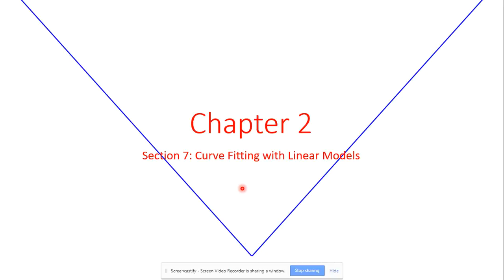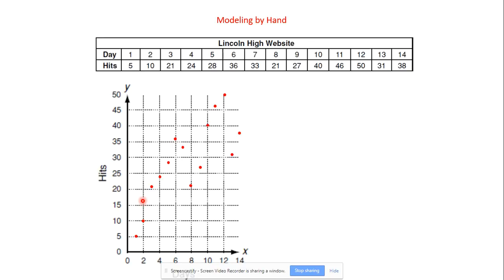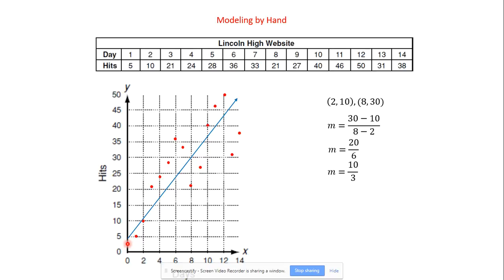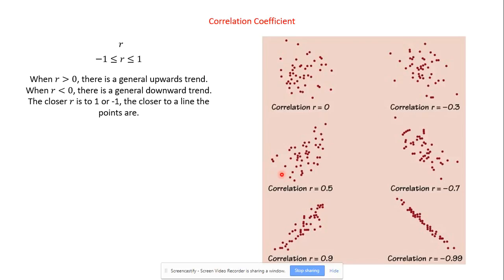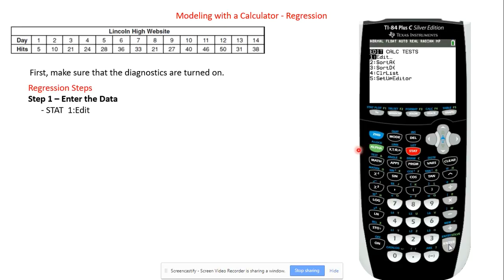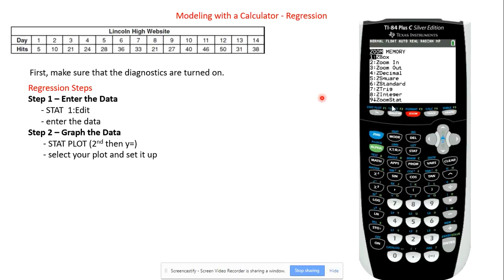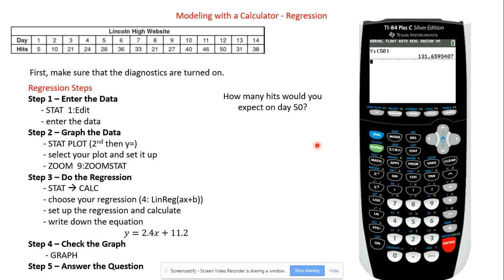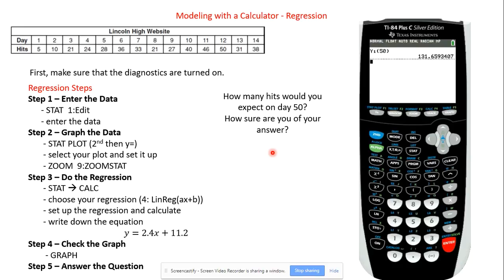2 7 Curve Fitting with Linear Models